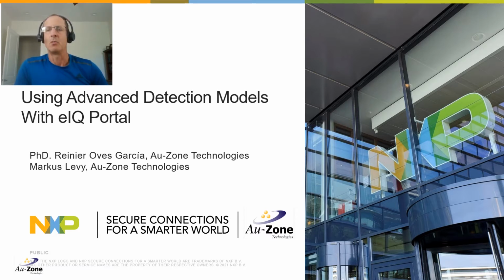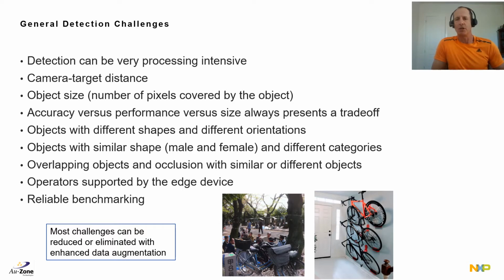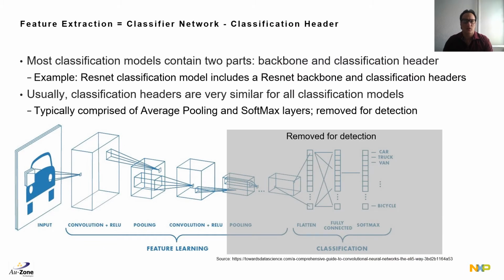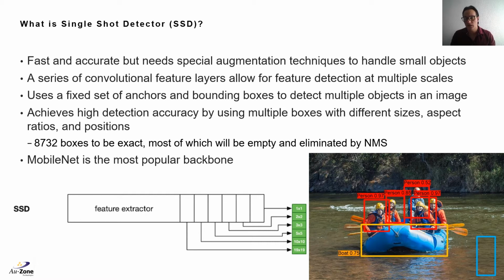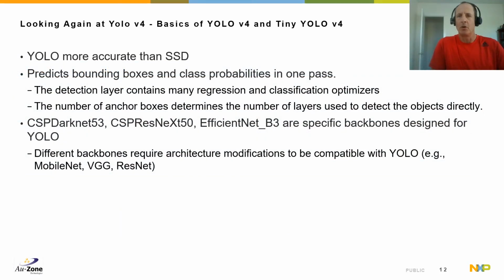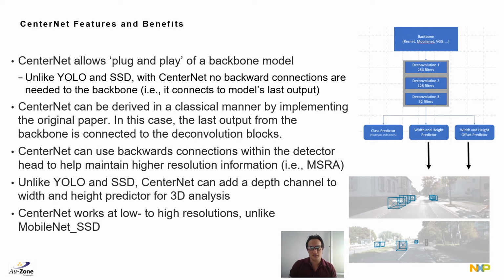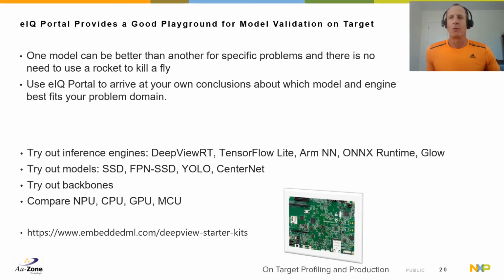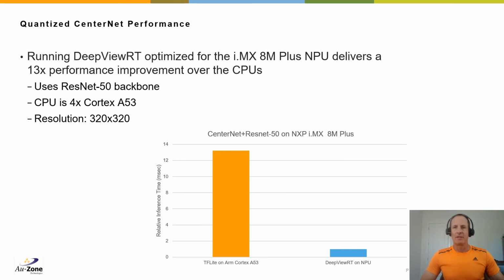Using Advanced Detection Models With eIQ Portal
This presentation from our partners at Au-Zone focuses on the differences between advanced detection models and standard models such as SSD. The emphasis will be on model topology, performance, accuracy and size. The session discusses the eIQ Portal add-ons that are available through Au-Zone to provide the advanced detection models, and is in the context of using the NXP i.MX 8M Plus and its NPU to accelerate the detection model’s performance.

This session is part of a series of Machine Learning training modules developed to help you get to market faster with NXP's eIQ(TM) ML software development environment. To see the other sessions in this series, please